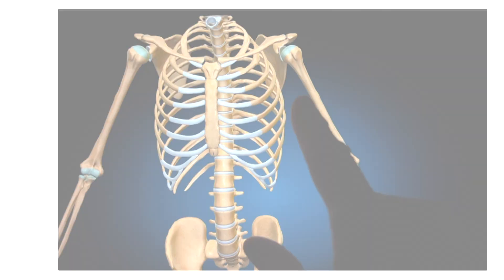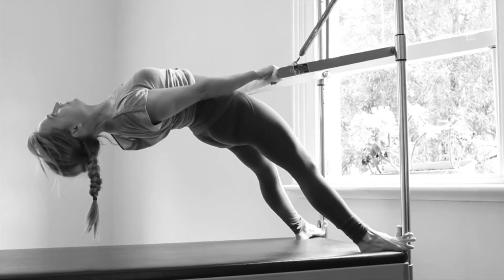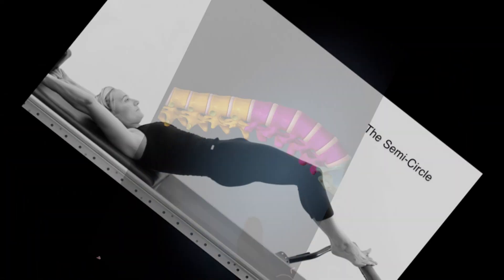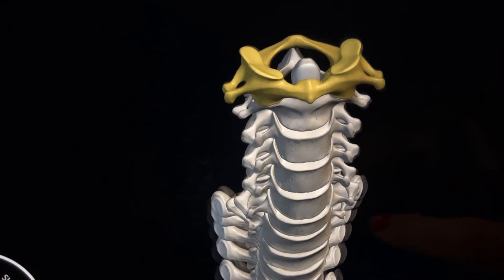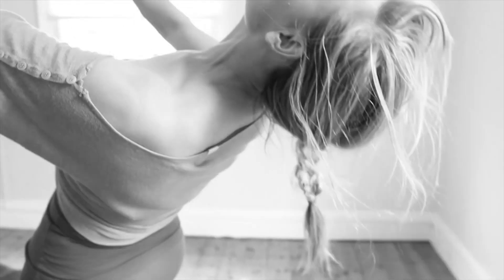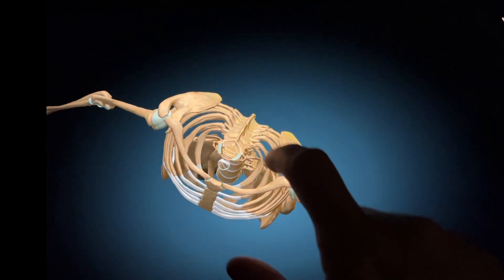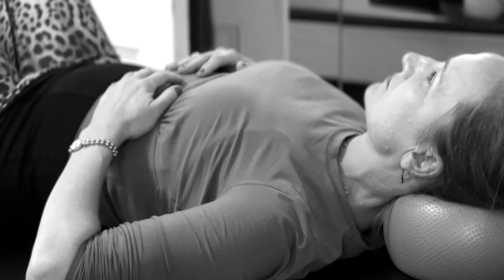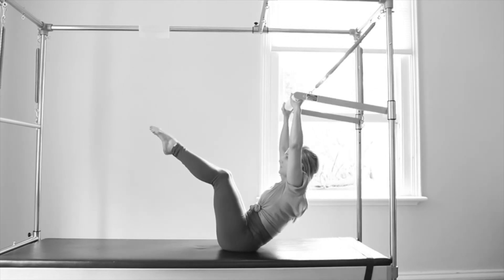The Skeletal System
Do you ever feel like you need more knowledge?

Knowledge on how the body functions? Knowledge on the best choice of exercises for clients?

Now is the time to increase your knowledge.

Movement Analysis: a new perspective on PILATES ANATOMY

Course cost is $795AU increasing to $895AU on April 30th, 2022.
Live ONLINE SATURDAYS via zoom
between 2pm and 5pm April 30, May 7, 14, 21. 2022

These sessions will be recorded and uploaded back into the course content so if you can’t make a session you won’t miss a thing!

LEARNER OUTCOMES

* Understanding anatomy and how this can help when working with clients and how to modify repertoire to assist each person uniquely
* Effective understanding of exercise selection for issues such as osteoporosis, Scheuremann’s disease, disc bulge, Spondylolisthesis, spinal canal stenosis, ankylosing spondylitis, and pregnancy
* Grow your skills and client base as a Pilates Instructor through expanding your knowledge and repertoire
* Understanding the Pilates repertoire through anatomy, and therefore be able to prescribe the best exercises for issues such as anterior hip pain and knee pain
* Understanding shoulder impingement and why certain exercises hurt and others heal
* Being able to communicate in a professional and articulate way with Allied Health Professionals such as Physio, Doctors, Myotherapists, Chiropractors and Osteopaths

For your benefit the following are some of the topics covered in this course:
* Planes
* Tendons
* Ligaments
* Bursa
* Fascia
* Joints & the different types of joints in the body
* Movement terms
* Muscle contactions
* Muscle tissue types
* Muscle tissue types
* Muscle names and criteria for naming muscles & how this makes it easier to understand anatomy
* Nerves
* Muscle Origin and Insertion
* Movement analysis of 40 exercises including, muscle, muscle contraction, joints, and planes
* Muscles of the Erector Spinae
* Pelvic floor muscles
* Abdominal muscles
* Muscles of breathing
* Bony landmarks
* The structure of the intervertebral discs
* Anatomical abbreviations

Other inclusions

* 134 page PDF workbook
* 15 PDP’s with The Pilates Alliance of Australasia
* Videos
* Additional PDF’s
* Quizzes
* Certificate of completion
* Forum for discussion

Call Louise for more info on 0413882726